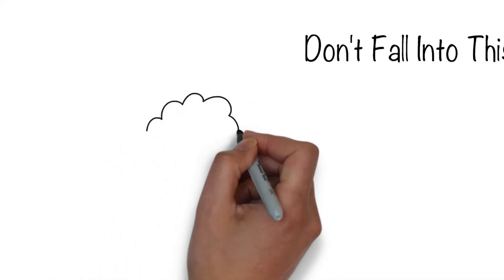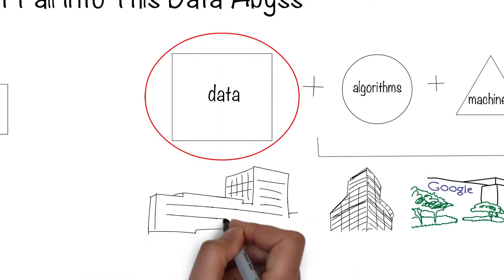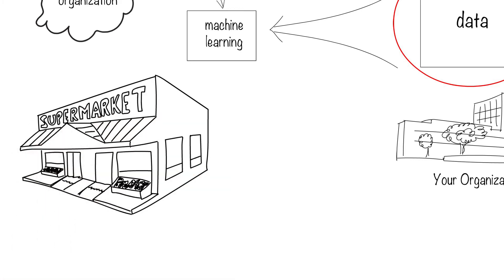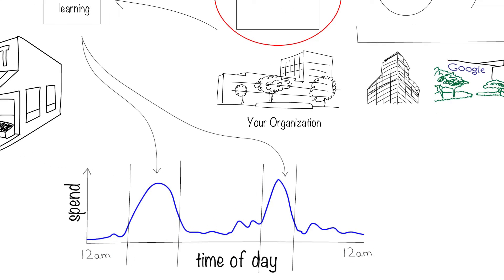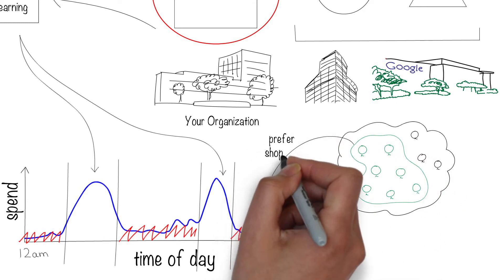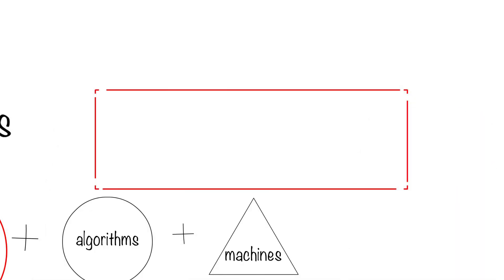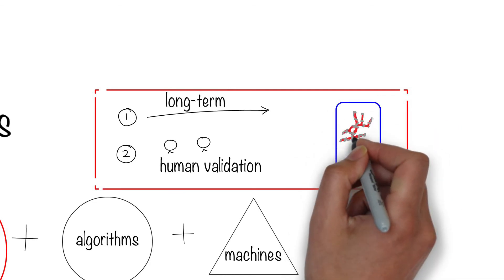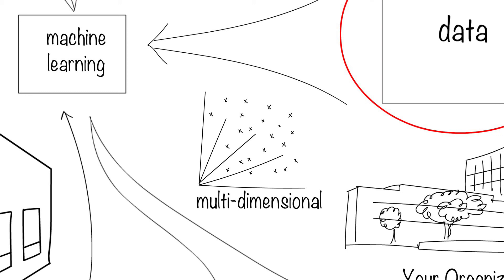Machine Learning - Don't Fall into this Data Trap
We need to think about data in the long term for machine learning.  This critical piece is often ignored by those who want to jump into machine learning right away.